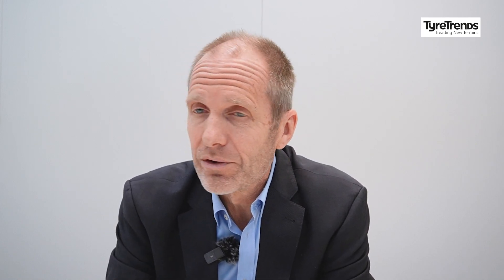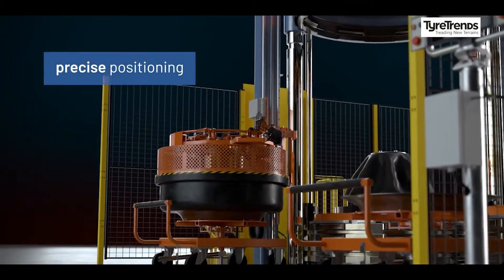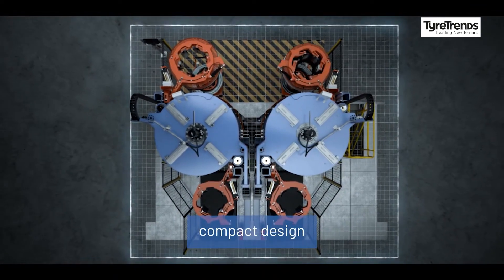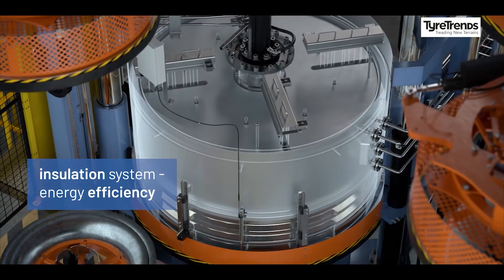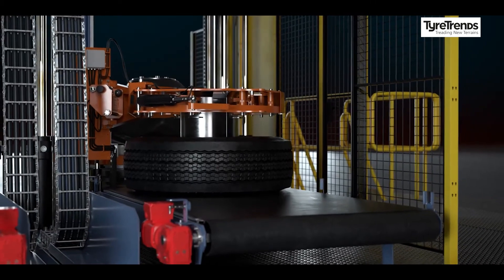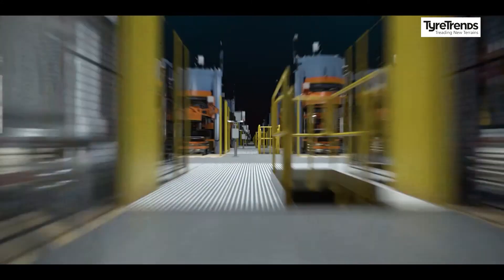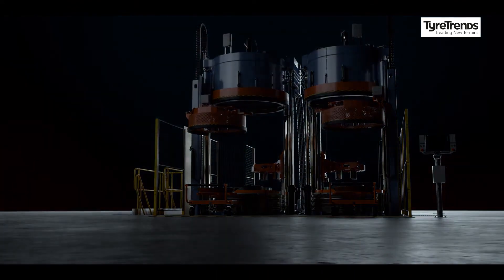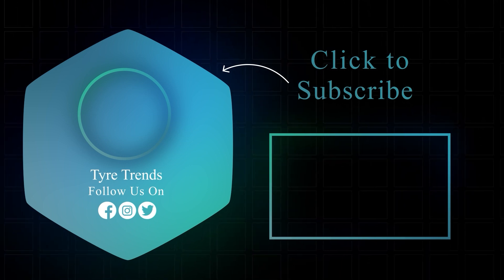These Innovations In HF's Curing Presses Are Revolutionary! | Tyre Trends & Kevin Rolfe - VP-Sales!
Kevin Rolfe - VP-Sales - HF TireTech Group explains about the manufacturer's new innovations In Curing Presses at the German Tire Technology Expo! Keep watching till the end to uncover each and every detail.